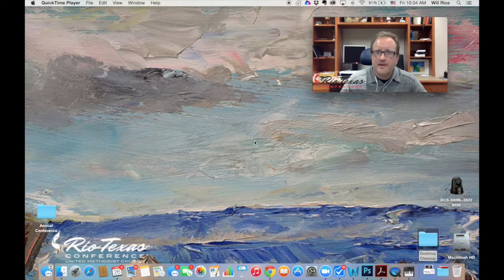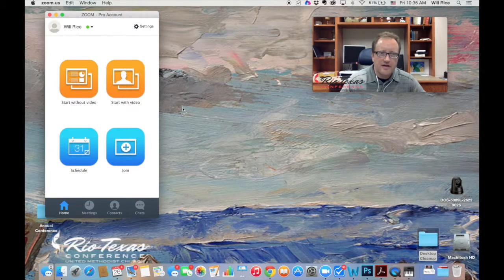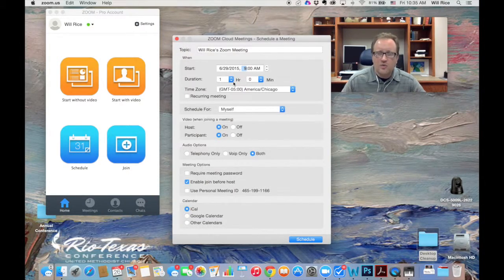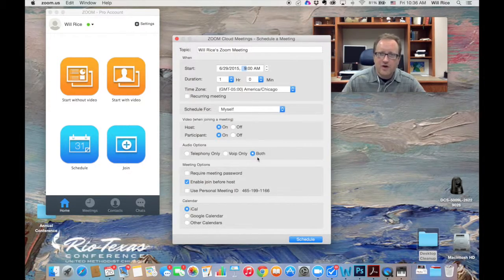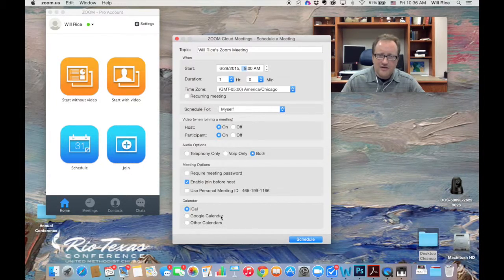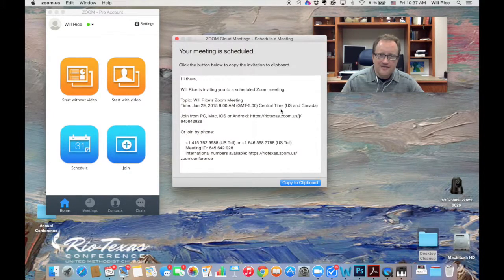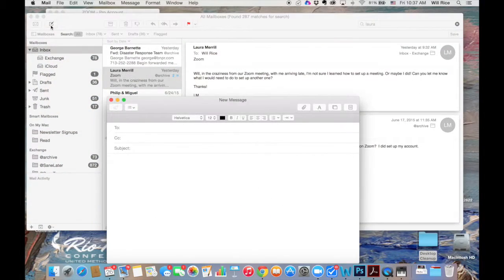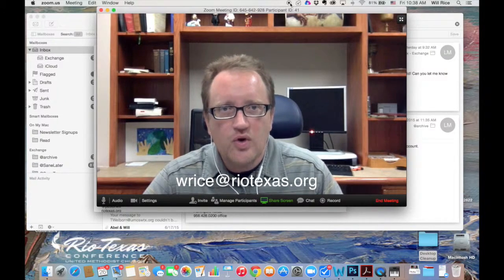How to Schedule a Zoom Meeting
If you already have a Zoom account and have downloaded the software, this will walk you through setting up your first meeting.